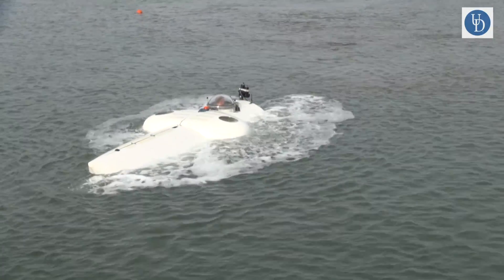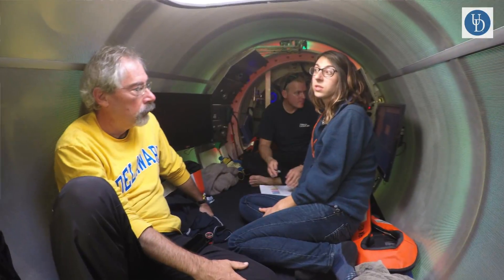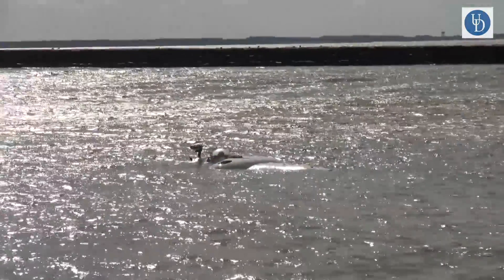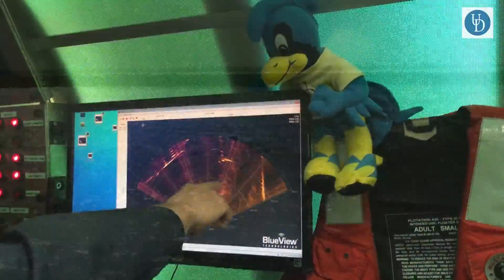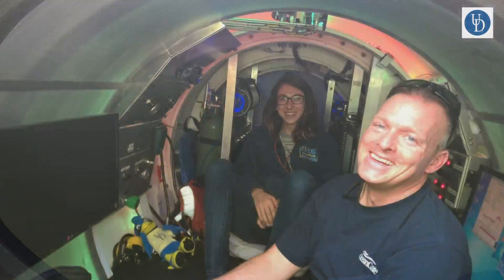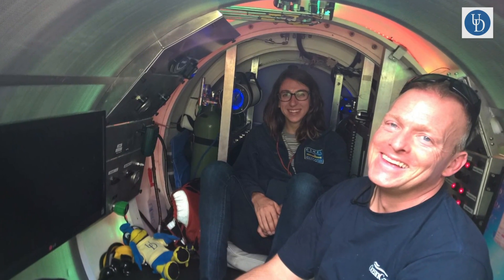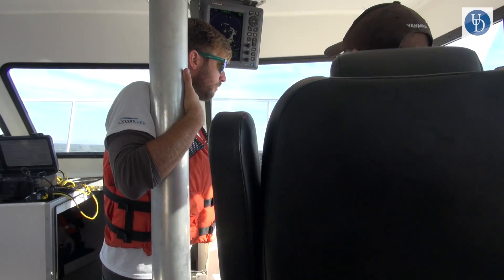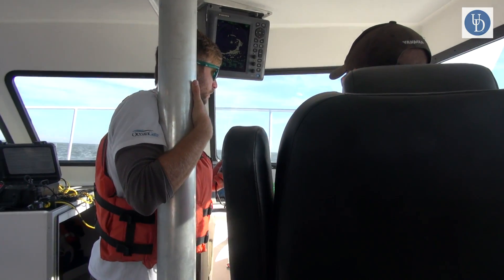OceanGate Dive Success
Students and faculty from the College of Earth, Ocean, and Environment participate in human operated submersible research dives in the Delaware Bay aboard OceanGate's Cyclops 1 submersible!